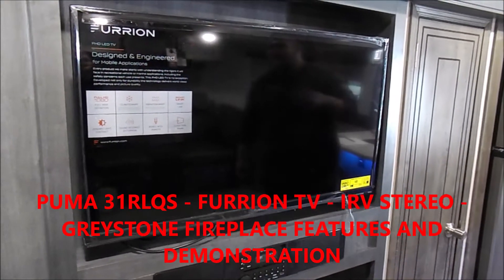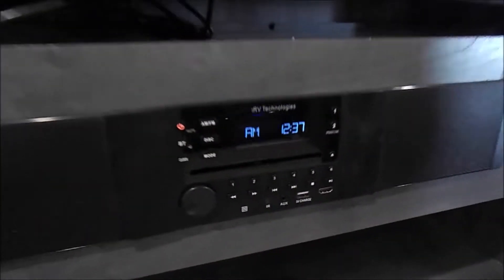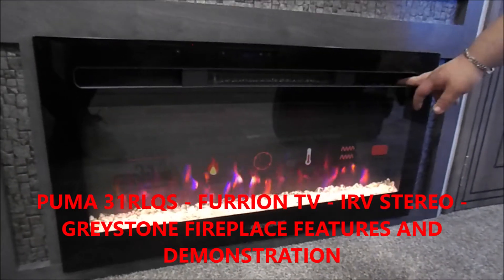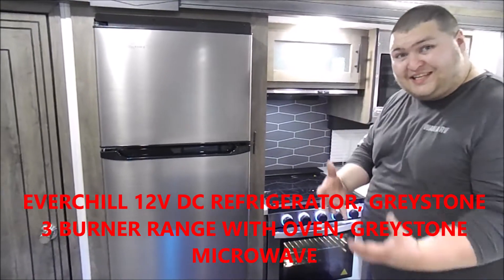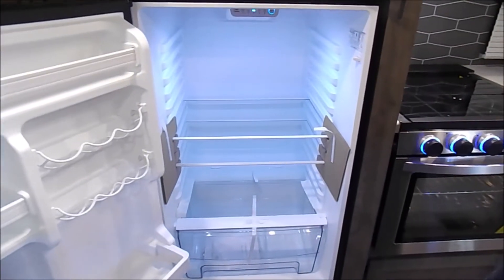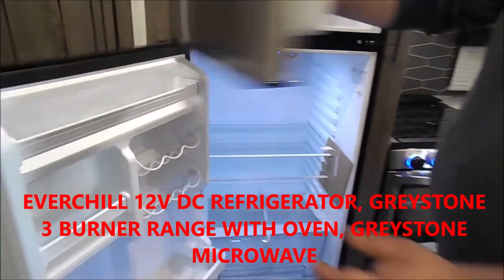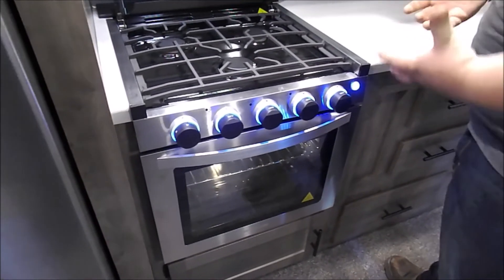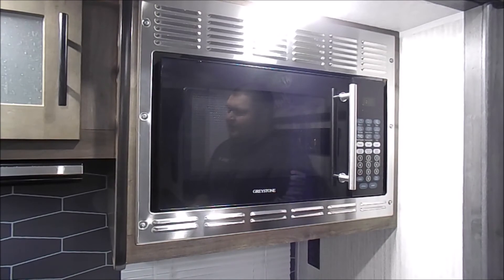Wana RV Center - PUMA 31RLQS - Appliance Features and Demonstration